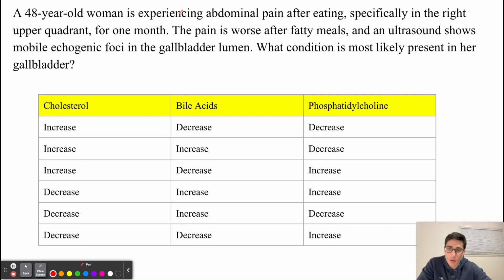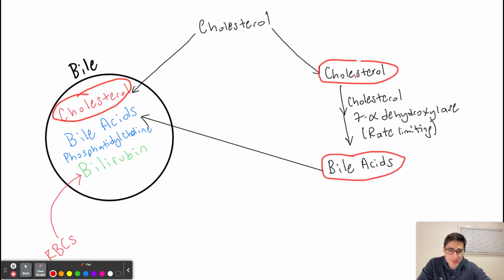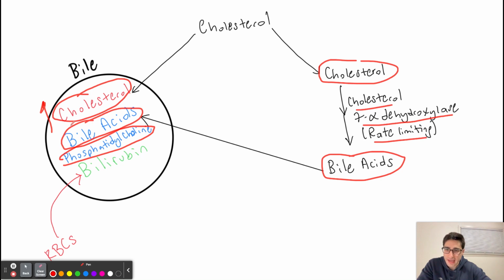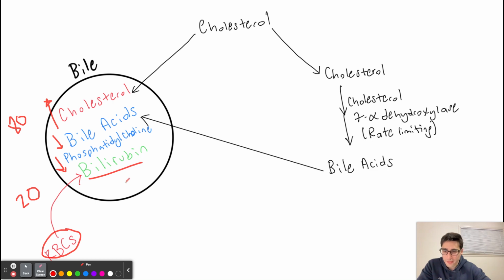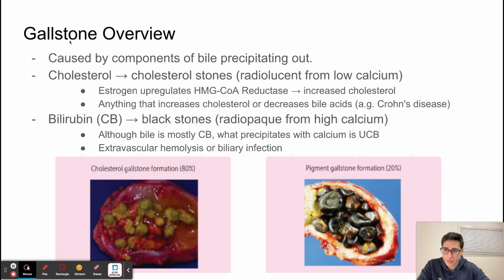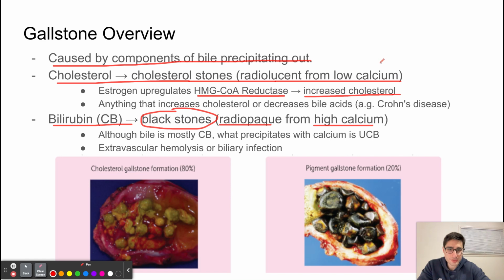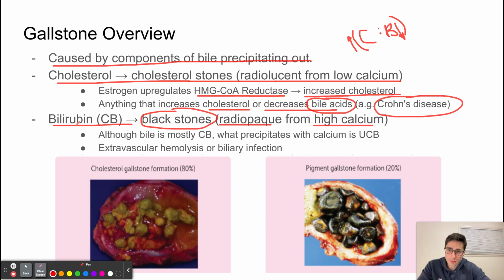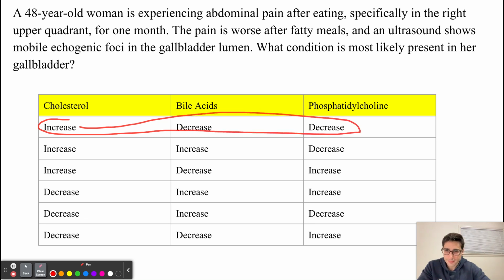USMLE Question of the Day 79; Gallstone Formation Physiology